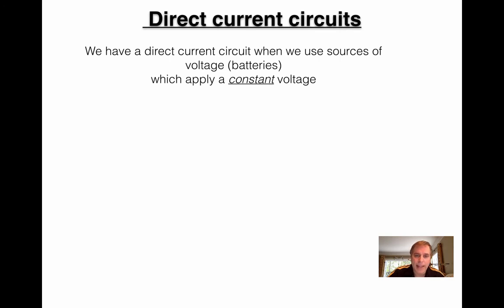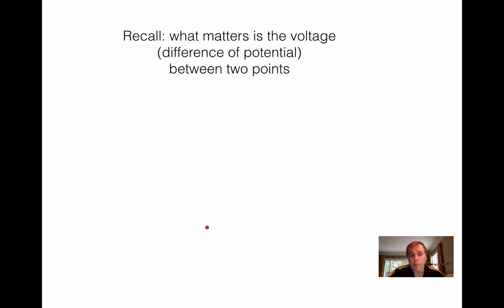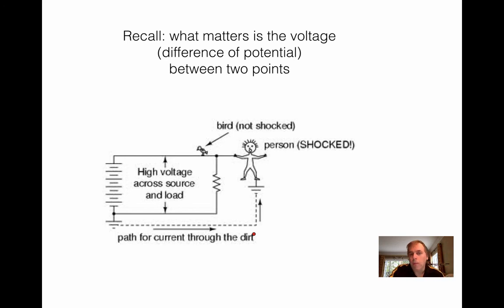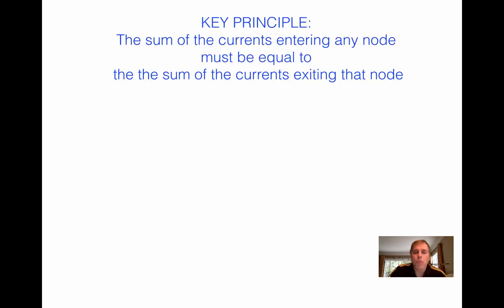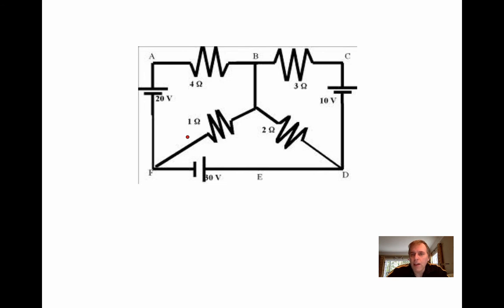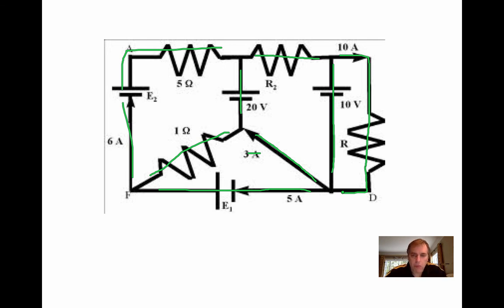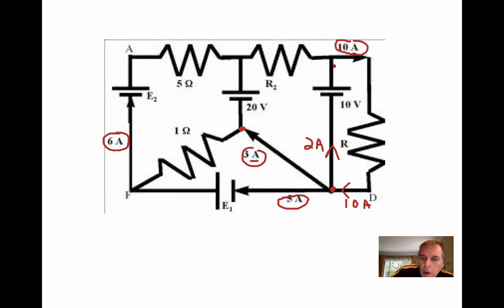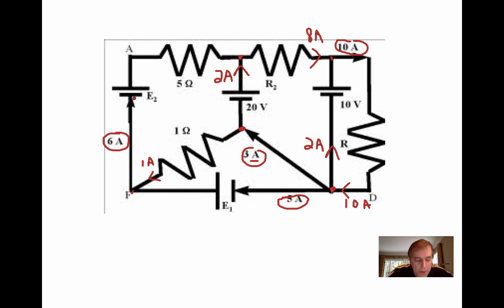Video 10- Circuits: Junction Rule